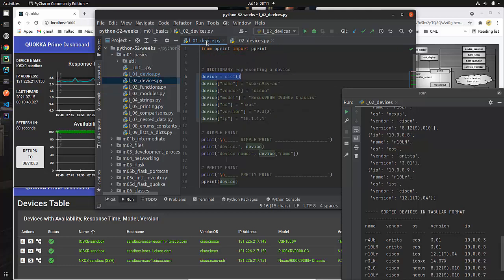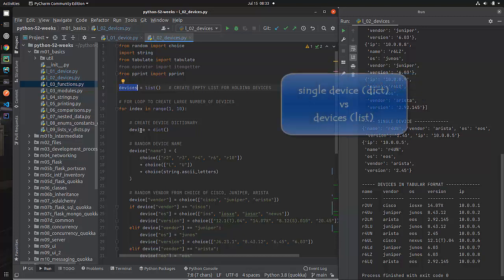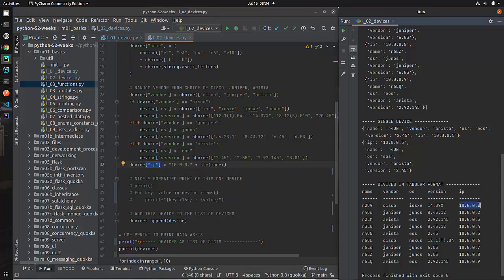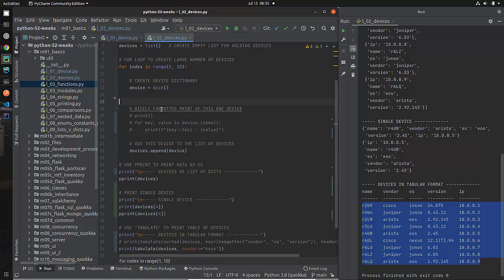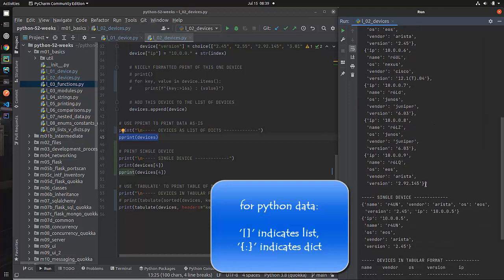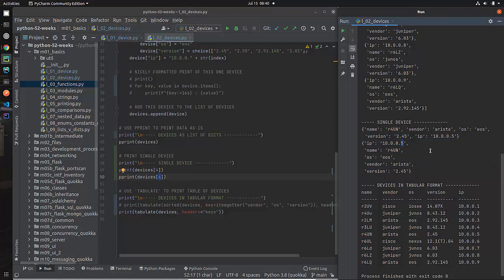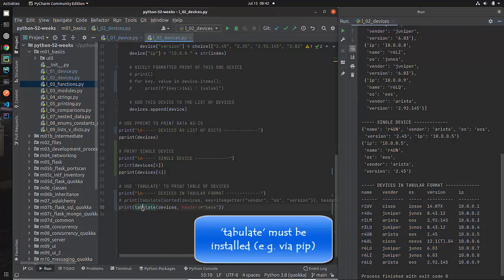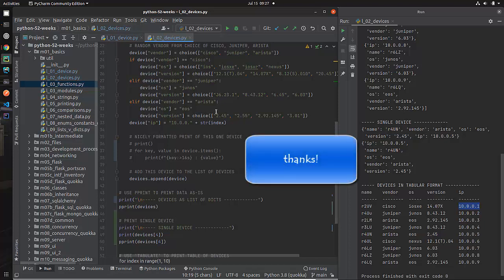week 04 (52-in-10) - list of devices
creating multiple devices, storing them in a list, printing in table